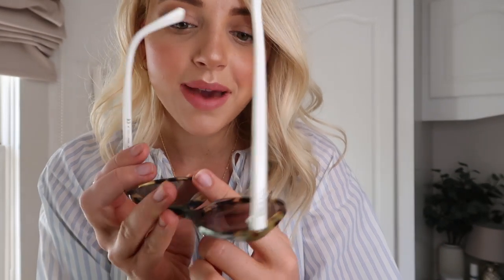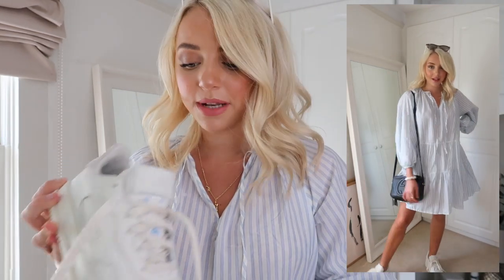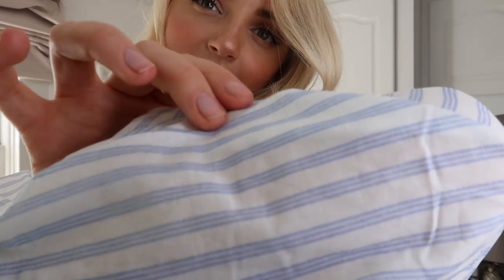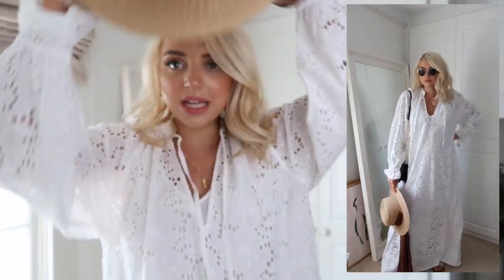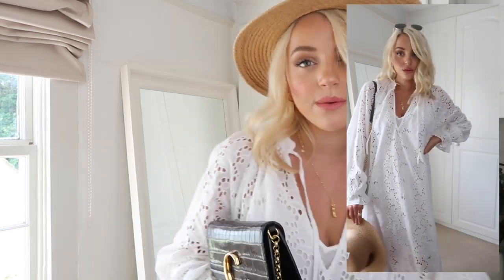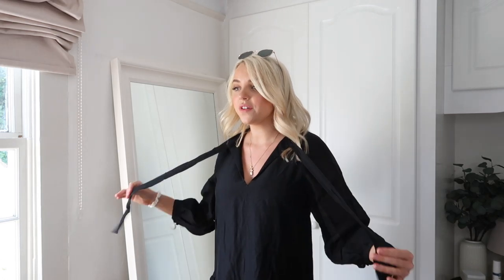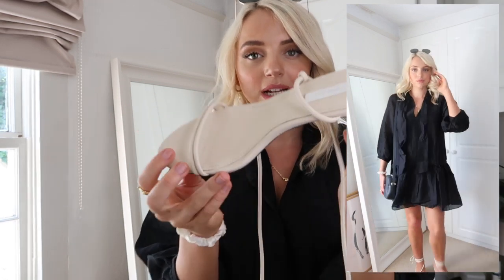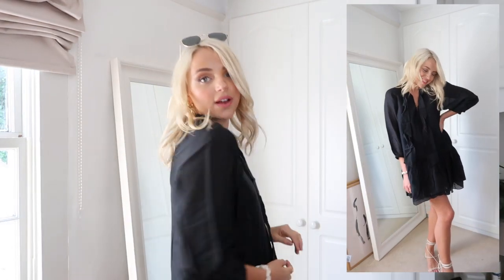H&M SUMMER DRESS HAUL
Everything is linked down below x

White Dress
Bag (Colour discontinued)
Similar -
Chloe Bag 1
Chloe Bag 2
Chloe Bag 3
Pinstripe Blue Dress
Trainers Gucci Bag

Other Straw Hats from H&M
Black Dress
Wrap Heels
Black style of heel

Thank you again for watching and see you soon xxx